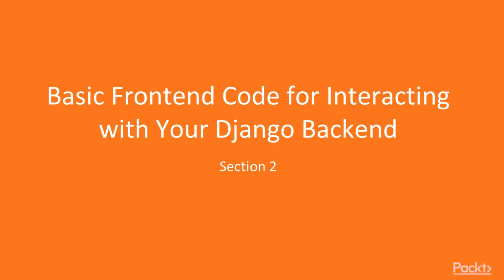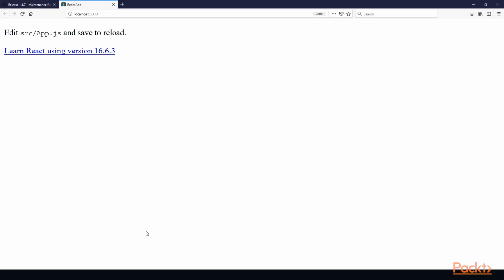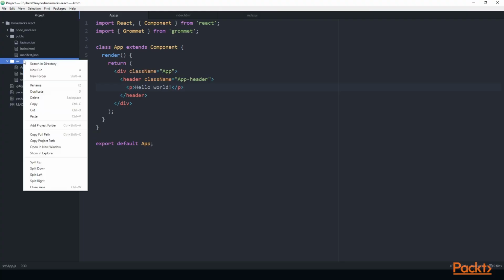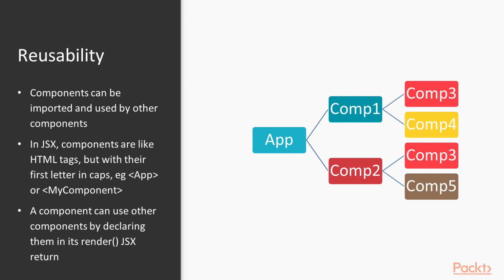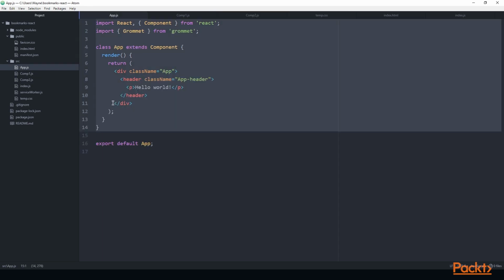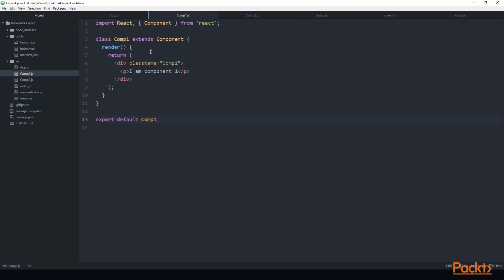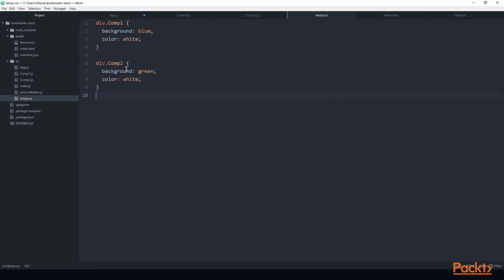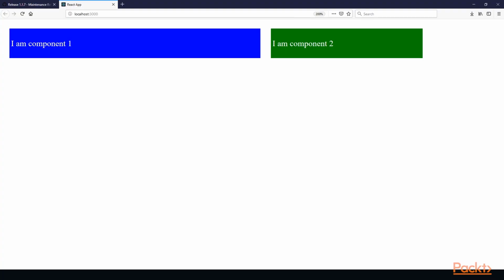Consuming Python APIs with React: Employing Components for Building Your UI|packtpub.com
This video tutorial has been taken from Consuming Python APIs with React. You can learn more and buy the full video course